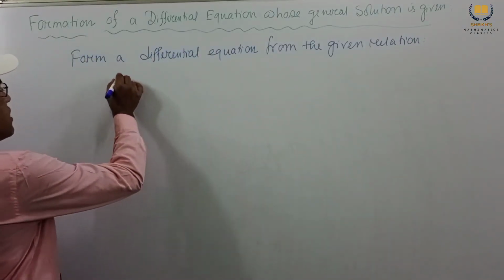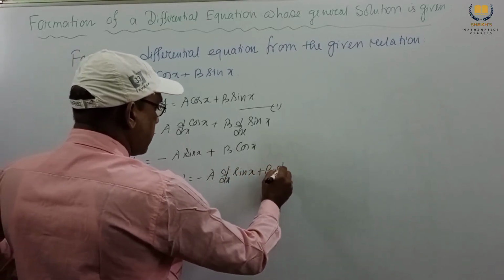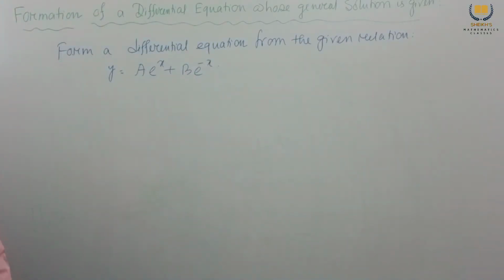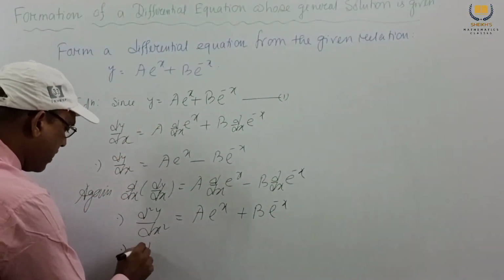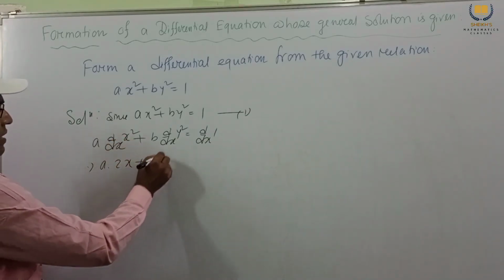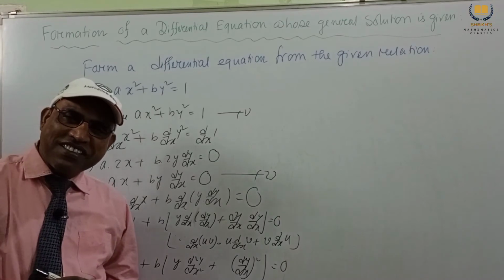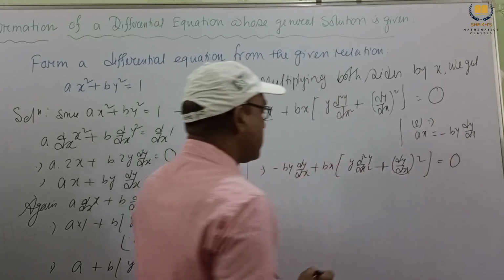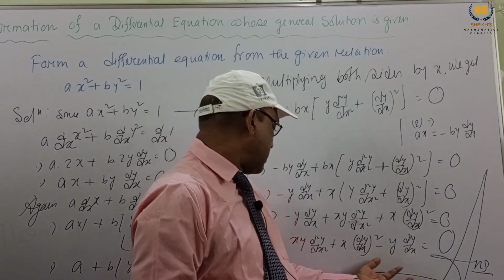Class-12 Mathematics Differential Equations NCERT Book Part-6 by Rahimuddin Sheikh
Formation of a Differential Equation whose General solution is given
Form a differential equation from the given relation :
 1) y = A cosx + B sinx
 2) y = A e ^x  + B e ^-x
 3) a x² + b y² = 1